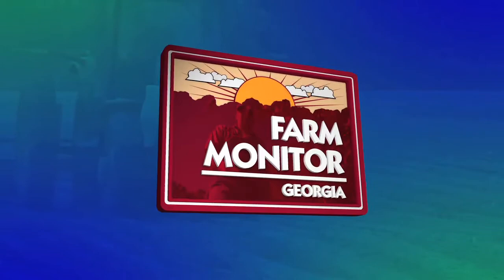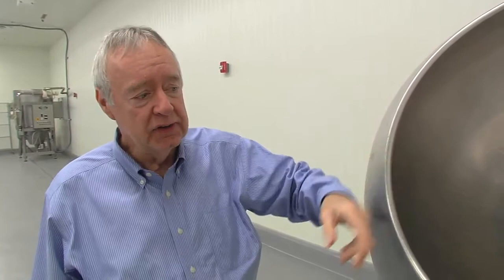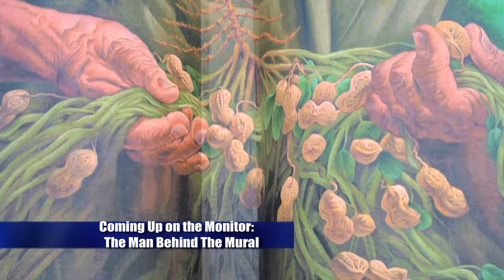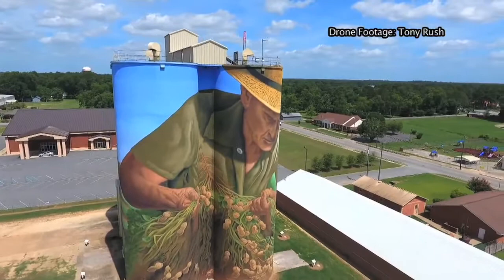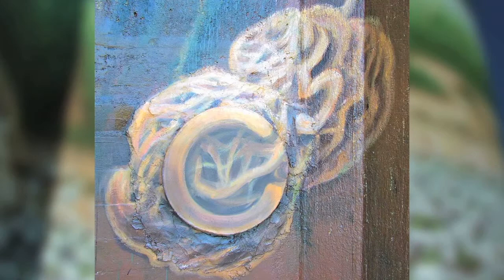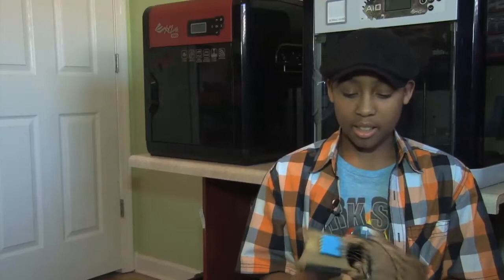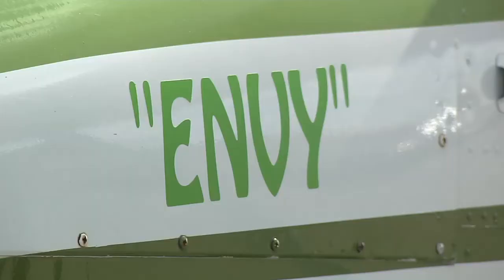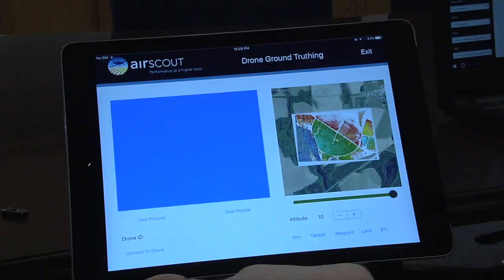Georgia Farm Monitor - February 18, 2017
On this week's episode of the Farm Monitor... a Georgia 4-H'er creates prosthetic hands for kids in need; lawmakers recognize the state's horse industry during Youth Equine Day at the Capitol; learn how America's largest mural was created to honor peanut farming; a new UGA facility will help build Georgia's food industry; and much more!